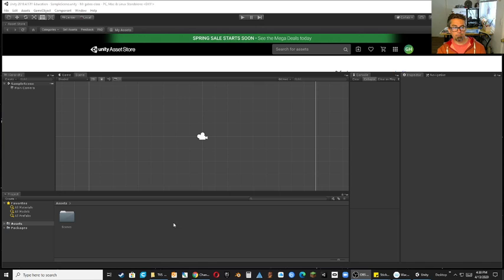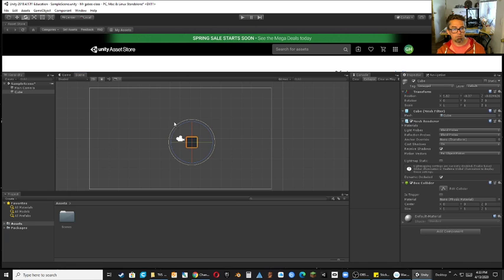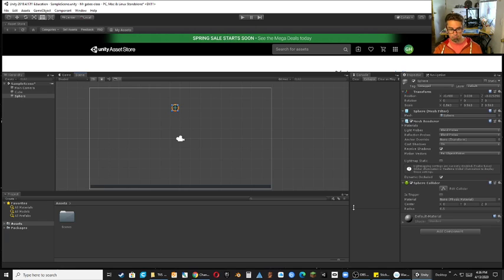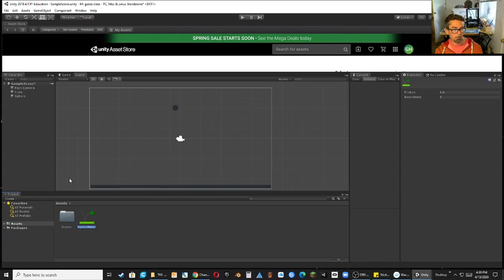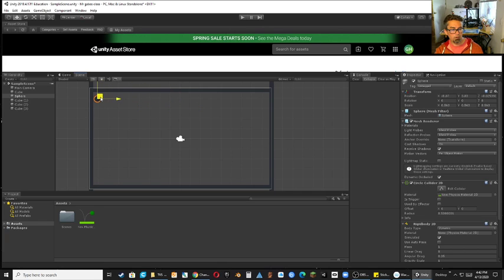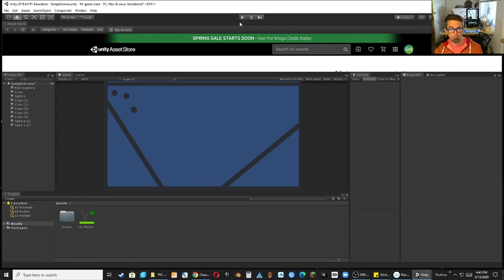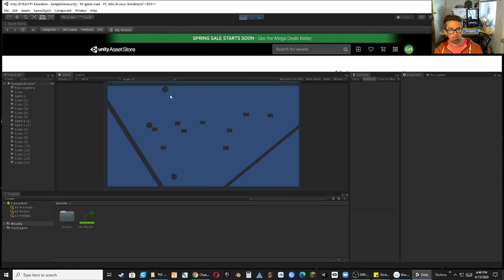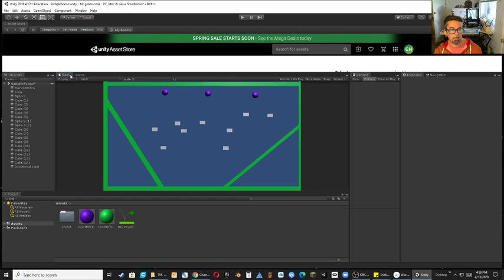Unity basics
In this video I was showing how to navigate a  few of Unitys Menes.
How to add colliders 2d , rigidbody 2d, physics material 2d. and assigning material assets.